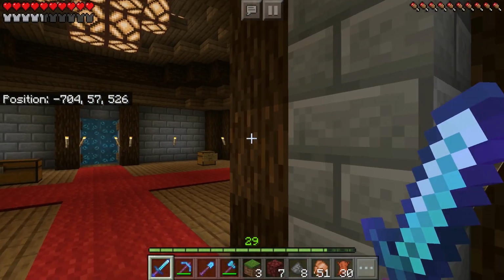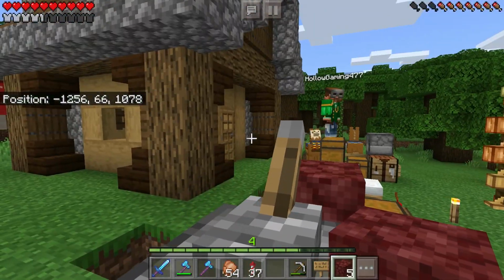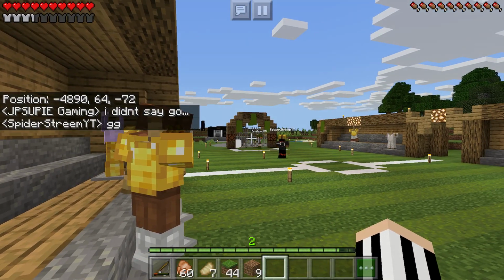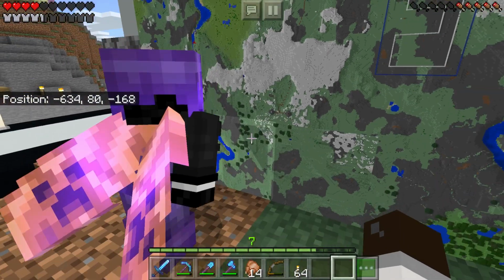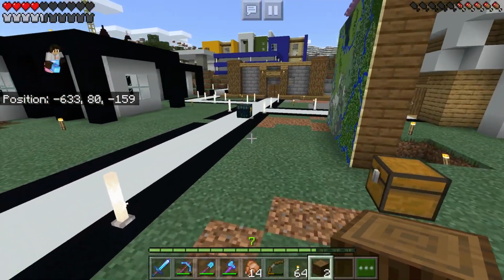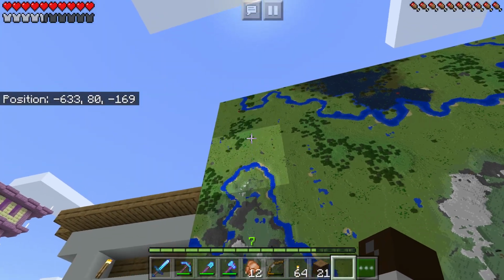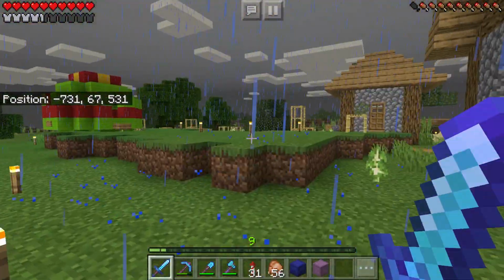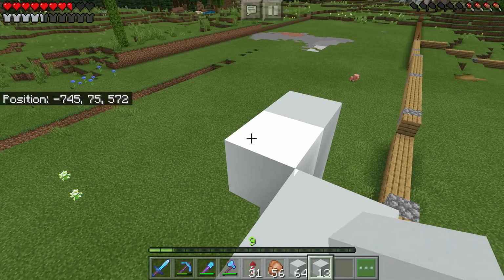FenixCraft Season 1: Ep.4 - Soccer Match, Elytron, District Planning, and Small base Building!!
Last episode I said I would make a mega episode, which means it'll be longer video, and this is a longer video, and I have no regrets, def a lot I went over and your all up to date, next ep will be up soon! __________________________________________________________________________ Everything FenixCraft: Twitter

Want to join FenixCraft? Sign the form!! __________________________________________________________________________ FenixCraft Members

False: Coming soon

Gaylactics: Coming Soon

And that's it for right, not sure if I want insta public yet.

First Song: Coming Home Artist: SirensCeol Watch NCS Spotify NCS ➞ SoundCloud ➞ Facebook ➞ Twitter ➞ Google+ ➞ Instagram SirensCeol

🎵 Track Info:

Title: Dreamland by Jonas Schmidt